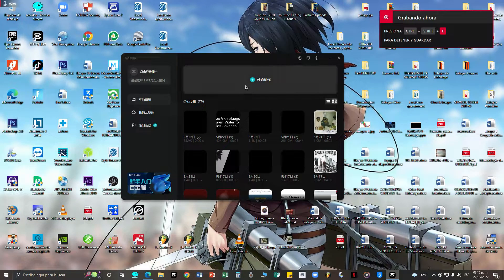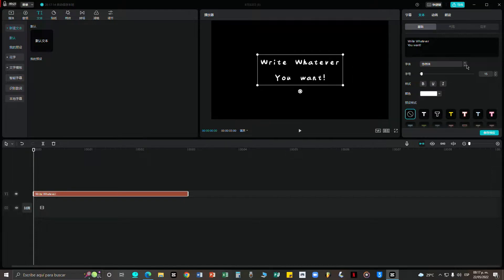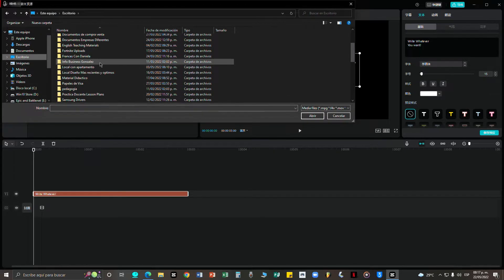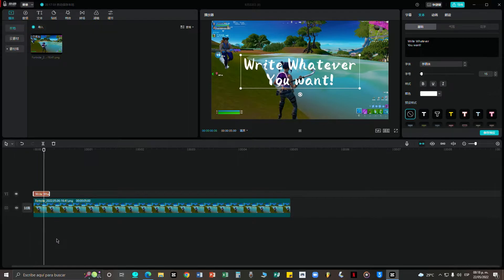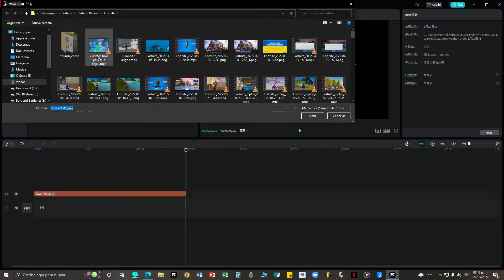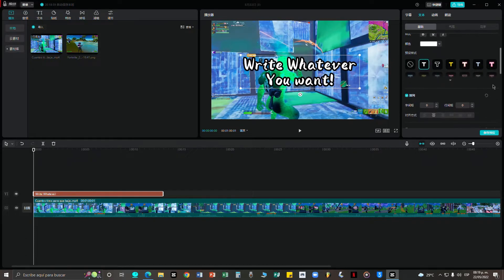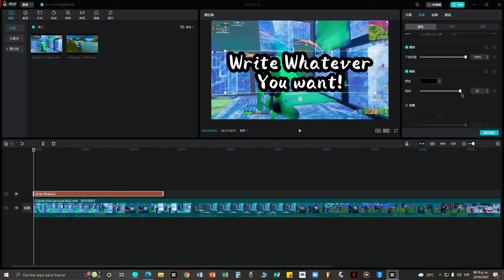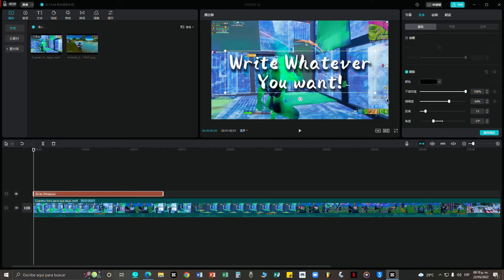How to add text on Jia Ying Pro(Capcut On Pc)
Reuploading because the first one rendered incorrectly.

Socials!
🔗 DISCORD! Not Yet
Facebook Page: Mr.EzeQ *a Dog meme image*